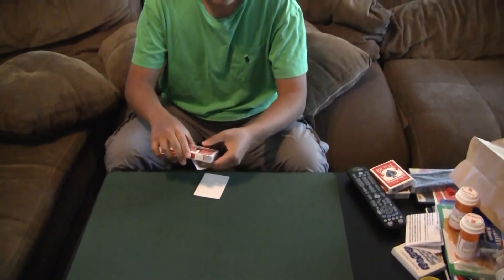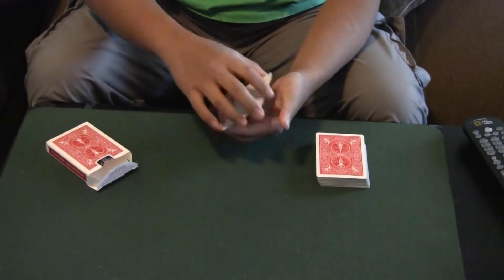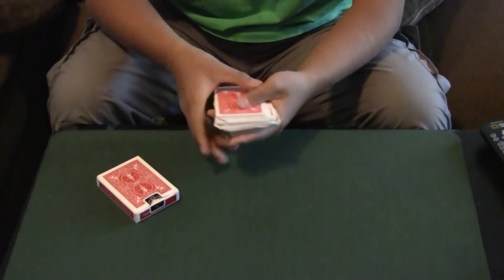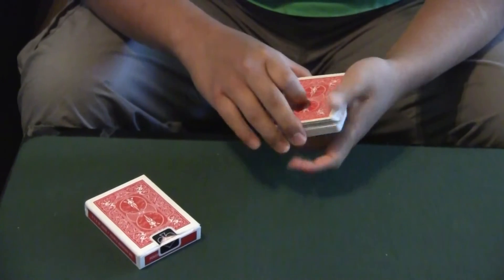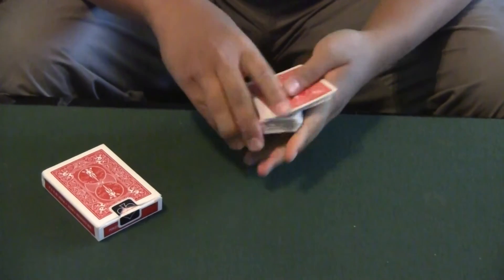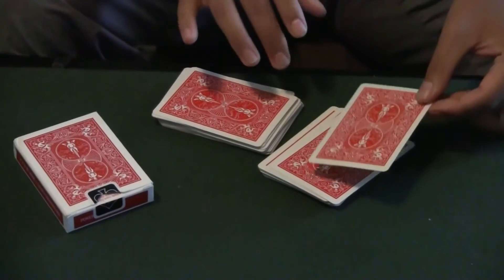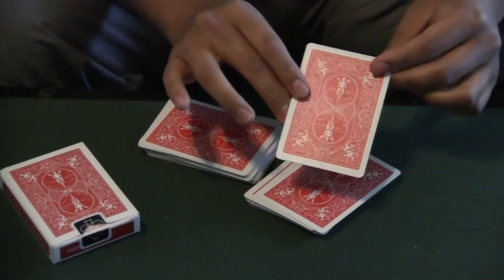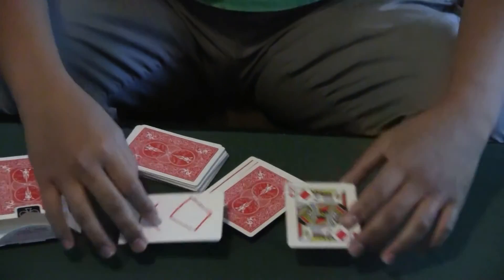My Favorite Haunted Deck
Out of all the haunted deck routines out there, this version is my favorite. There are no strings or magnets and you can perform this effect anytime during your show. The original inspiration for this routine came from Jamie Daws and Dave Forrest's effect called "scared". I added the extra reveal at the end and also changed the handling so that the spectator decides where to place back the card and the deck can also be mixed after the selection is place back in the deck. Please enjoy!